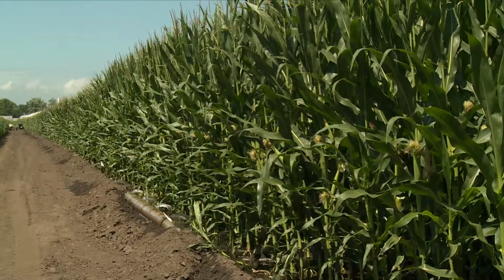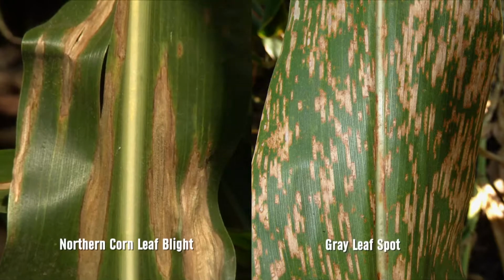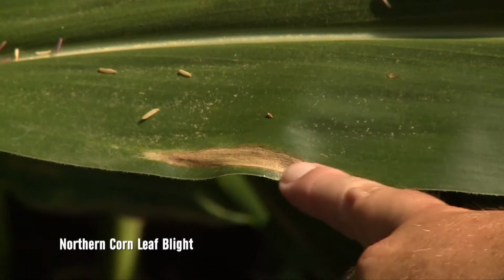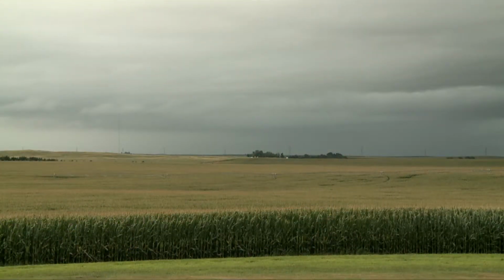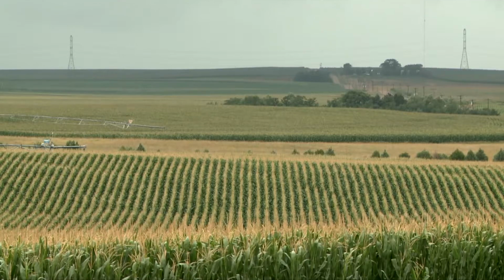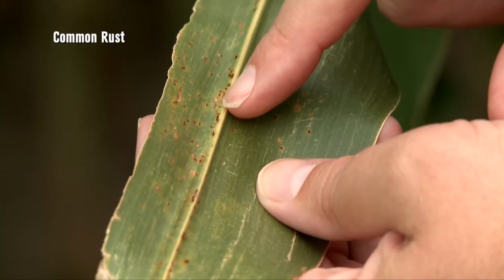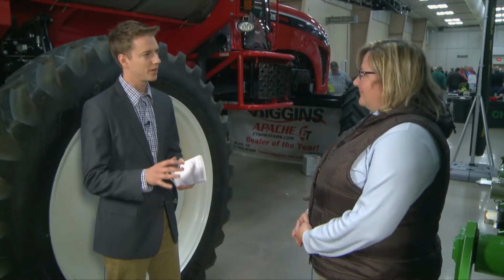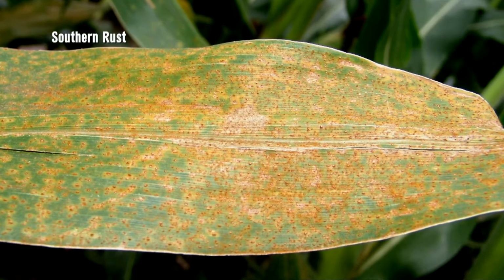Corn Hybrid Selection - Tamra Jackson-Ziems - January 8, 2016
Tamra Jackson-Ziems, Nebraska Extension plant pathologist, explains how hybrid selection can help corn growers manage diseases.